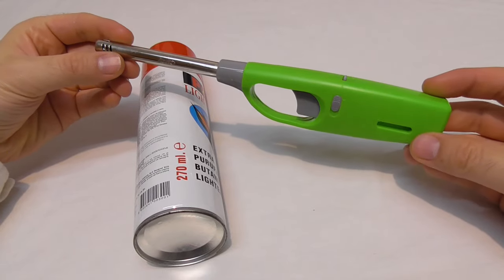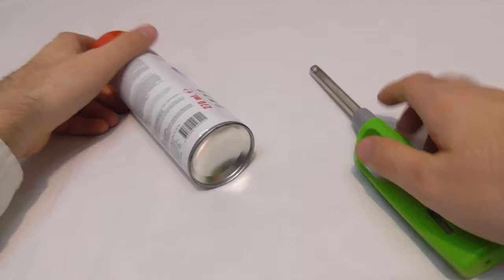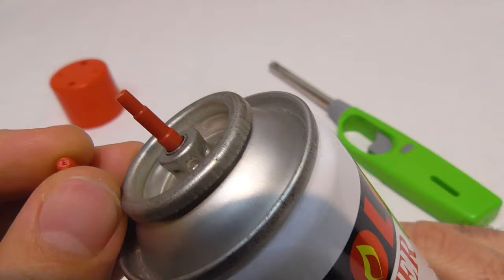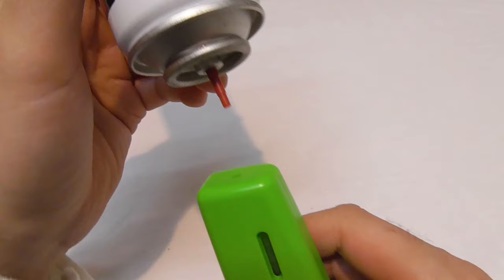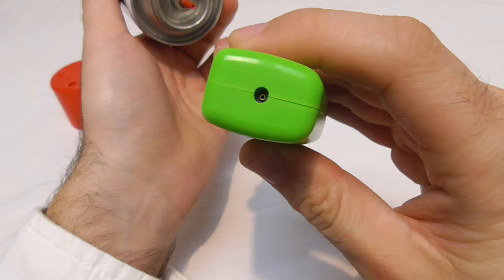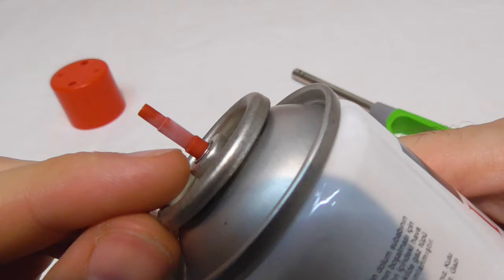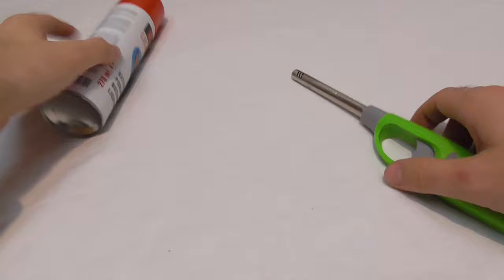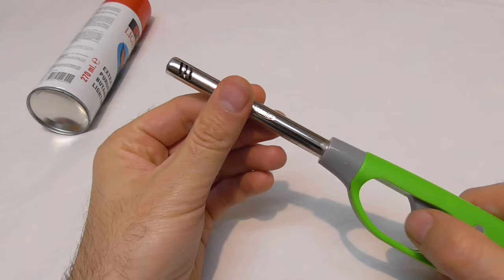How to refill a lighter (Butane Gas)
Butane gas is highly flammable!!!
Butane gas is 2x heavier than air (2.07x)
Soap bubbles float on top of invisible butane gas
Boiling point of butane: -1 to 1 °C (turns from liquid to gas)

Butane Gas lighter refill fluid